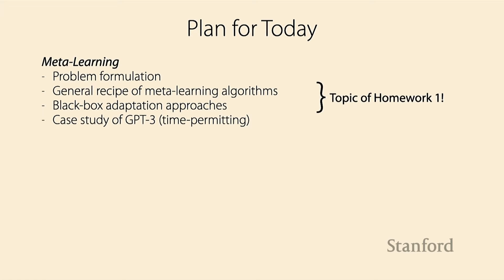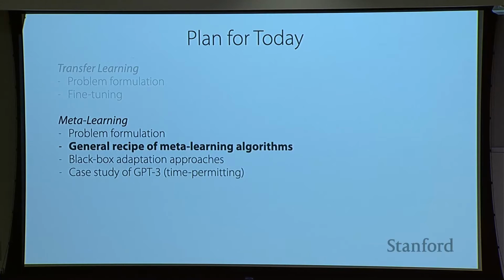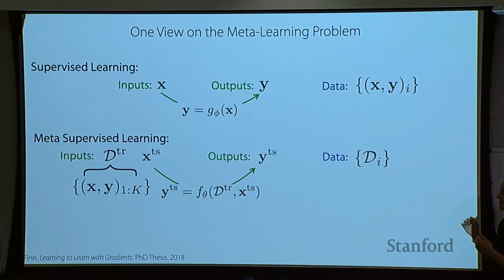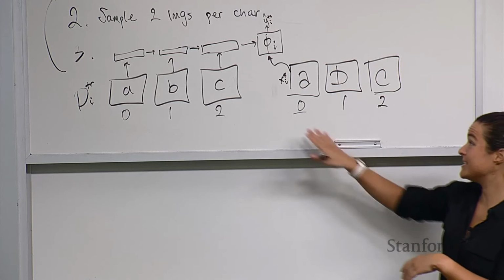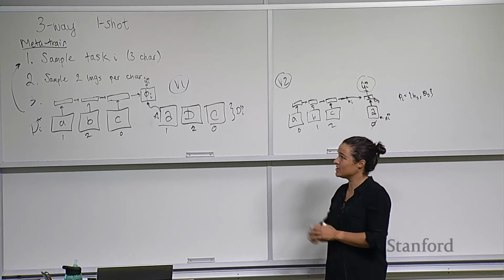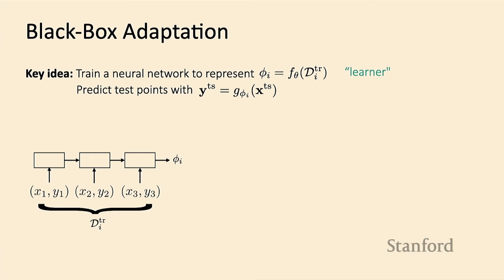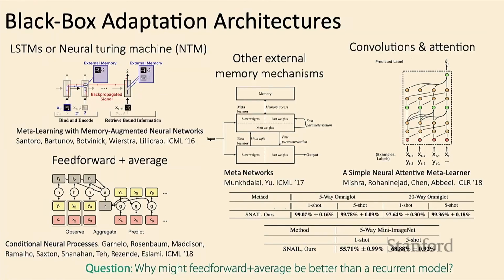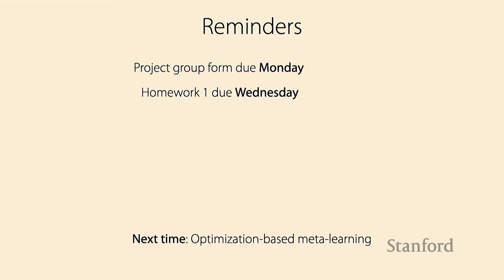Stanford CS330 Deep Multi-Task & Meta Learning - Black Box Meta Learning l 2022 I Lecture 4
Meta-Learning
- Problem formulation
- General recipe of meta-learning algorithms
- Black-box adaptation approaches
- Case study of GPT-3 (time-permitting)